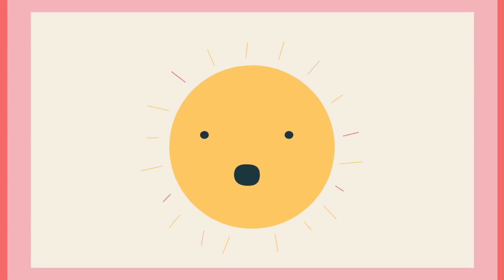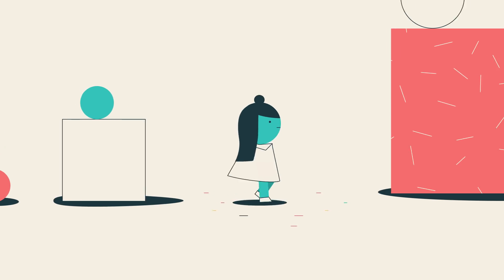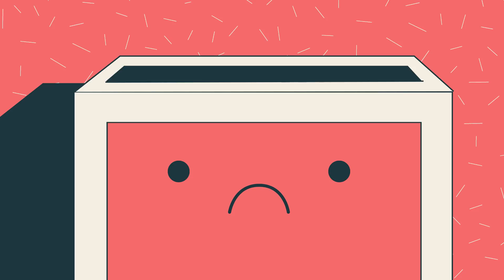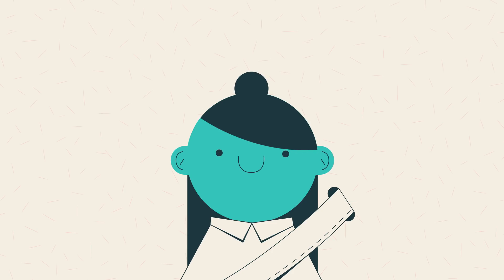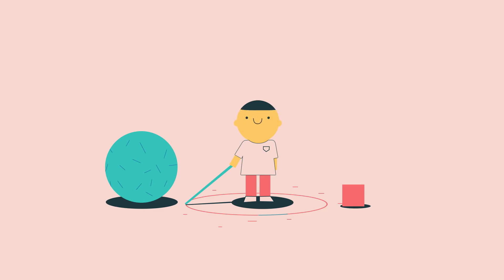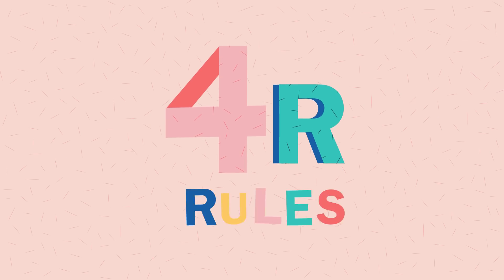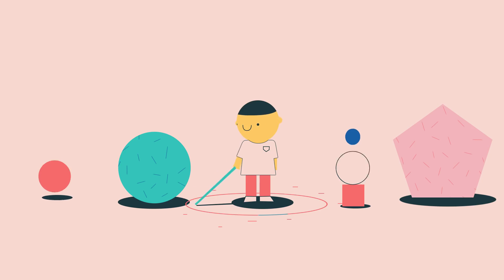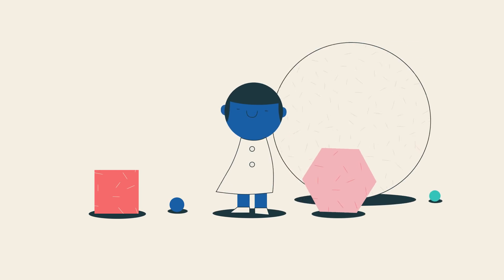How Parents Should Set Limits For Kids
“No kid wakes up in the morning and thinks, ‘I'm going to disappoint my teachers and parents today,’” says Katherine Reynolds Lewis, author of The Good News About Bad Behavior. Every kid wants to behave, Lewis argues. They just don’t have the skills yet.

In the latest episode of Home School, The Atlantic’s animated video series about parenting, Lewis explains how parents can effectively set limits for children by implementing the “four R’s rule.” By following these rules, parents can abandon the role of the “bad cop” disciplinarian and simply enjoy spending time with their kids.